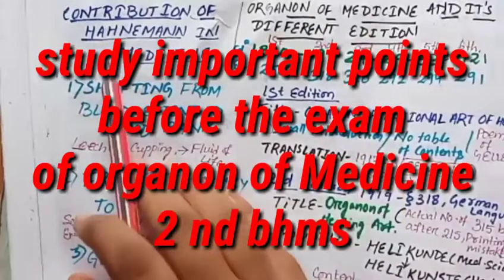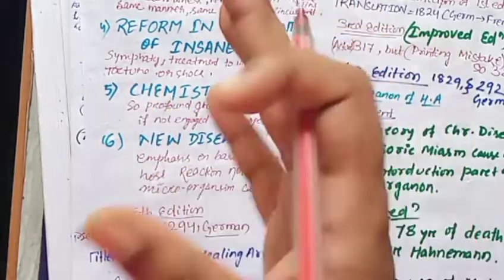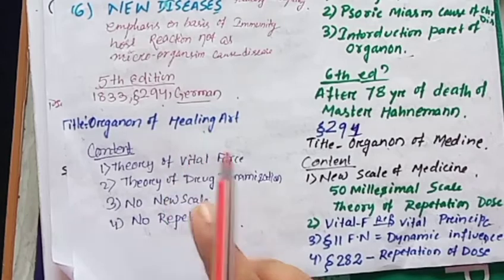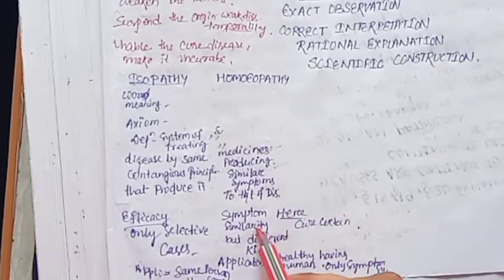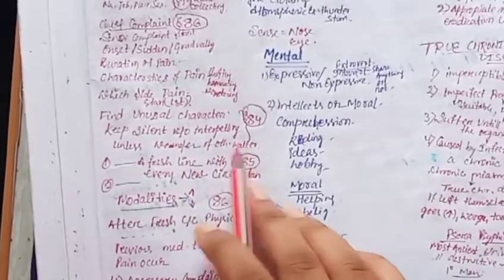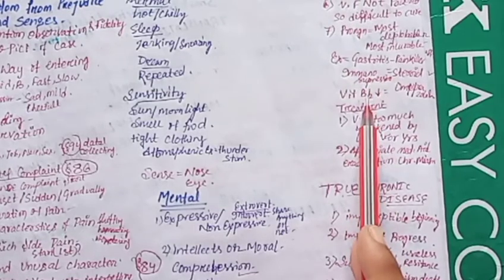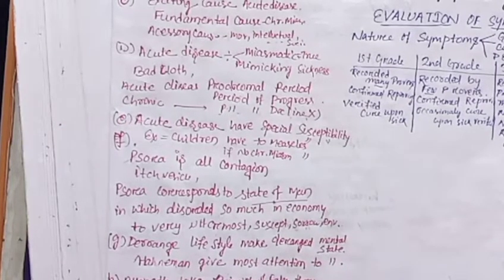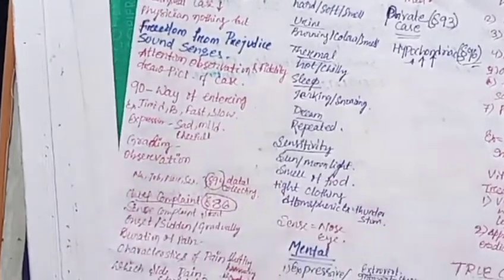how to revise whole syllabus organon of medicine/edition/case taking /psychology/ kentphilosophy